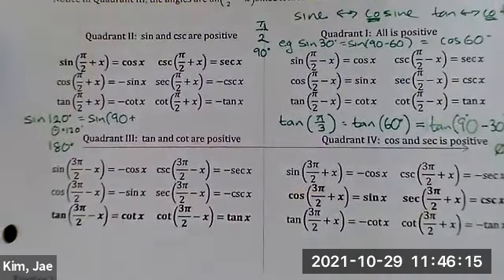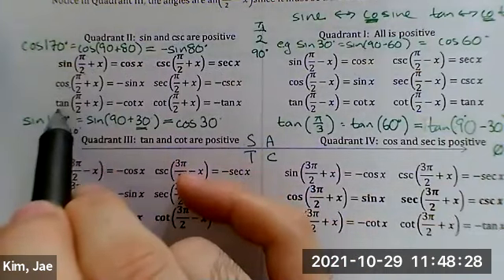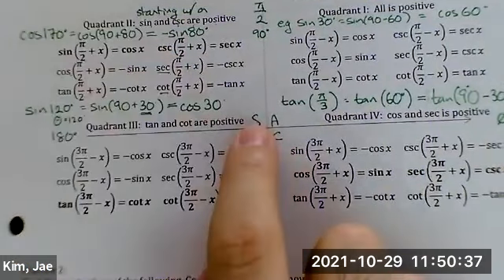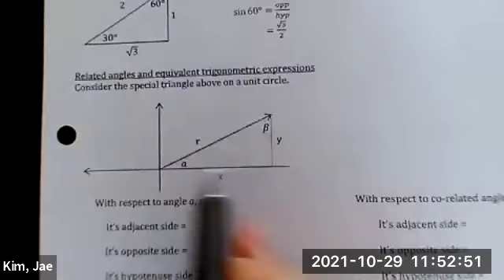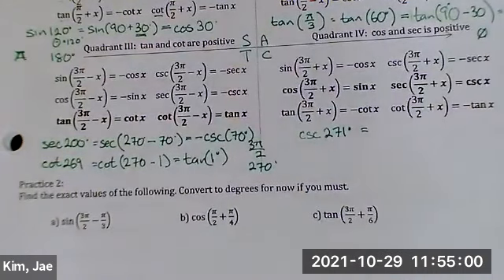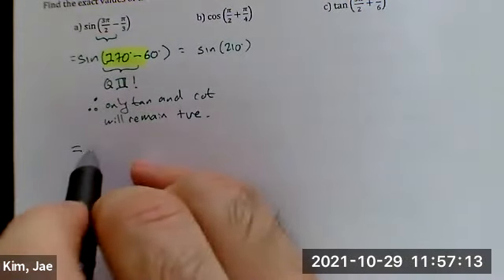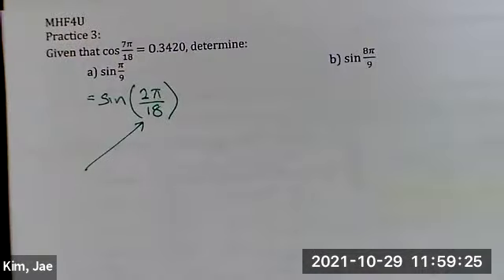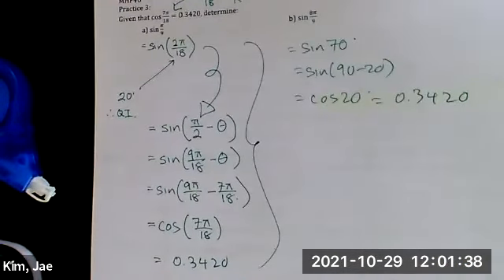4.3 Equivalent Trigonometric Expressions and cofunction identities